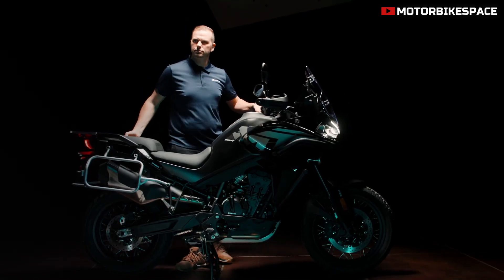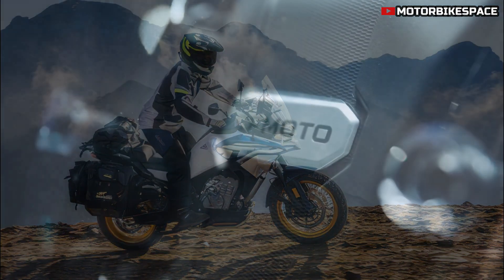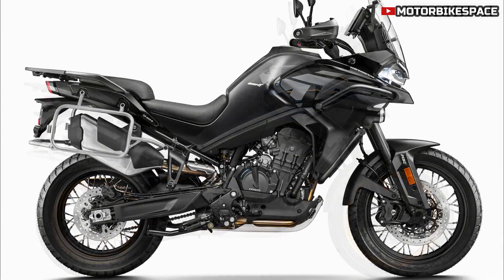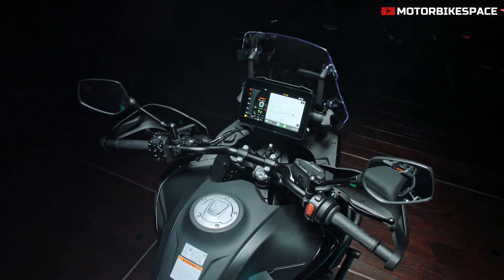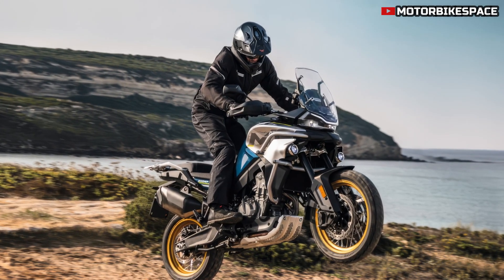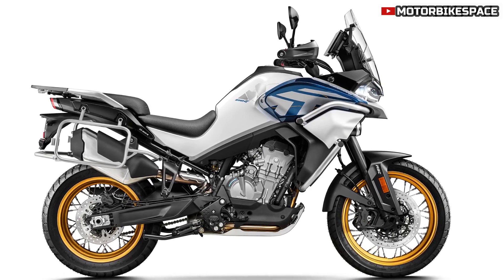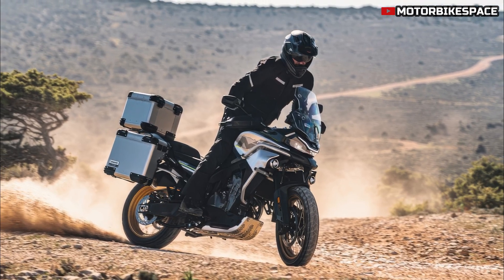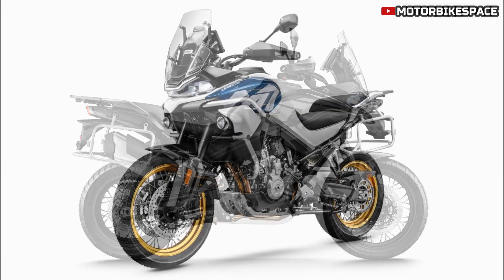CFMOTO 800MT Explore Edition : The Ultimate Adventure Motorcycle for All Terrains | Motorbikespace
The CFMOTO 800MT Explore Edition is a powerful and versatile adventure motorcycle designed for all-terrain exploration and touring. With a competitive price of EUR 15,189.96, it offers an exceptional blend of performance and value. Powered by a 799cc twin-cylinder engine delivering 91hp and 75NM of torque, the bike can reach speeds of up to 190 km/h. Riders can switch between SPORT, RAIN, ALL TERRAIN, and OFF-ROAD modes, making it adaptable to various terrains and weather conditions. This motorcycle is built for precision handling, thanks to its adjustable KYB suspension, J.Juan brakes, and Michelin tires that ensure optimal control and stopping power.

Comfort and ergonomics are key highlights of the CFMOTO 800MT Explore, with its upright seating position, 825mm seat height, and 19-liter fuel tank, designed to support long-distance touring. The bike’s steel chassis and aluminum swingarm provide stability and durability, while features like the CF-SC slipper clutch ensure smoother gear shifts and enhanced ride quality. The bike is available in Starry White and Gem Black, featuring striking design elements such as gold-colored rims, further enhancing its visual appeal.

Incorporating cutting-edge technology, the CFMOTO 800MT Explore boasts an 8-inch Multi-Media Interface (MMI) dashboard with Apple CarPlay, 4G connectivity, and Bluetooth integration. These features, along with voice control and touch sensitivity, enable seamless navigation and smartphone connectivity, making the bike as tech-savvy as it is rugged. With a combination of high-performance features, advanced technology, and affordability, the 800MT Explore is a top choice for adventure riders looking for a bike that can handle a variety of riding conditions.